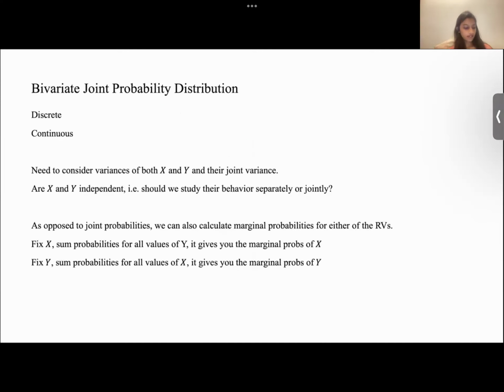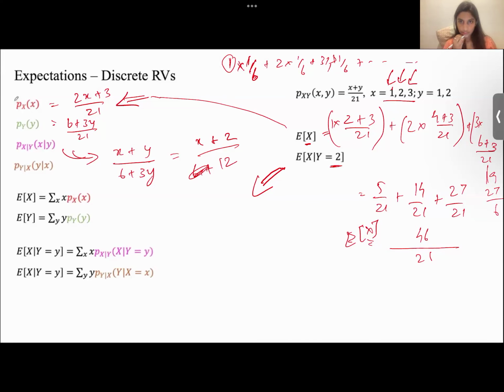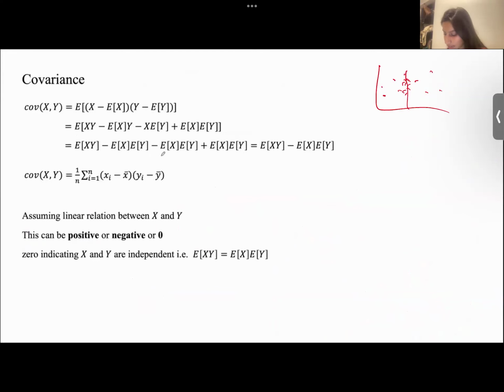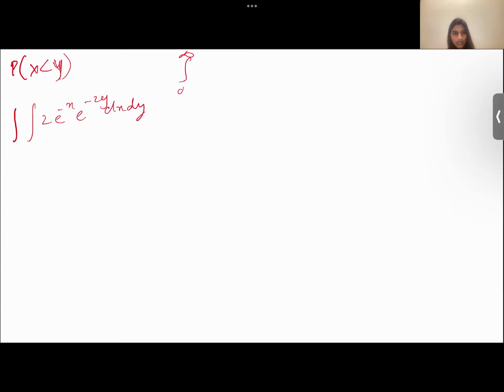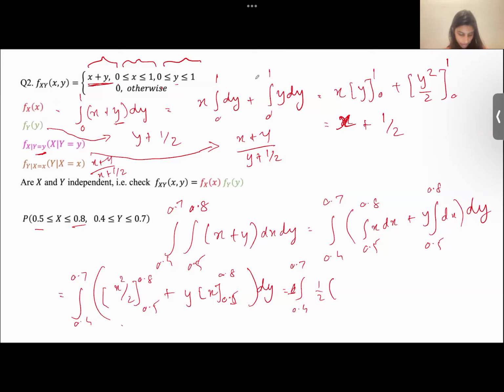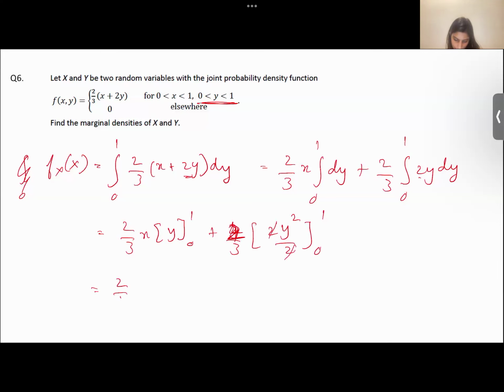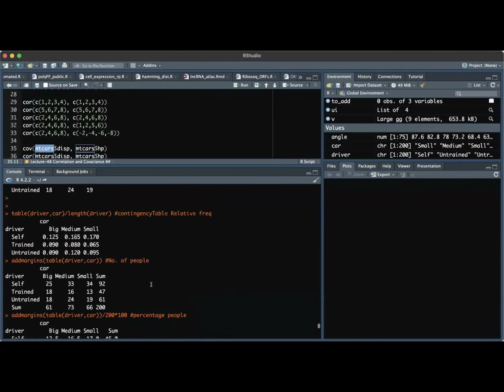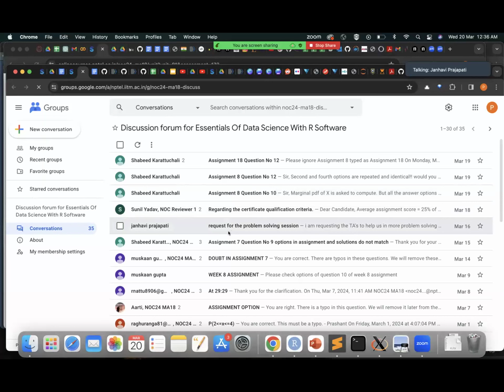Week 8 - NPTEL noc24-ma18 - Essentials of Data Science with R: Probability and Statistical Inference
This is a recording of the 8th live session conducted on 19 March 2024 for the course ''Essentials of Data Science with R - 1: Probability and Statistical Inference". We discussed key points for the lectures from week 8 and solved practice questions and had an R demo.
The powerpoint used in the discussion have been uploaded to google drive @
The next session will be on 26 March 2024.